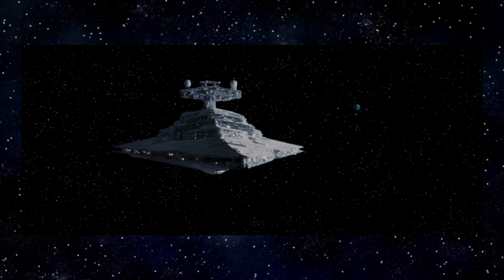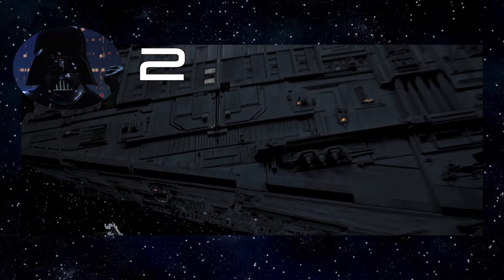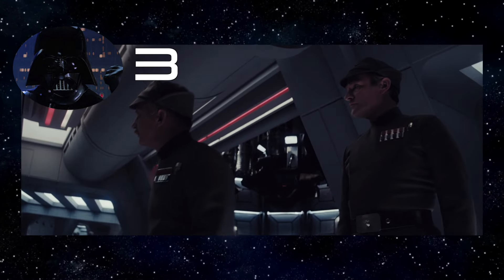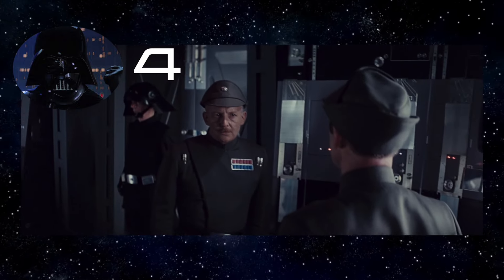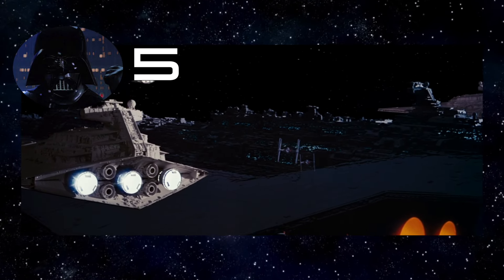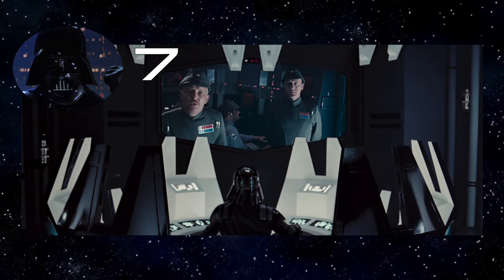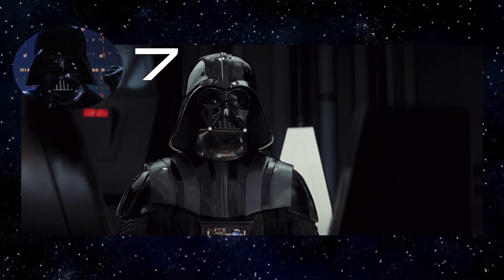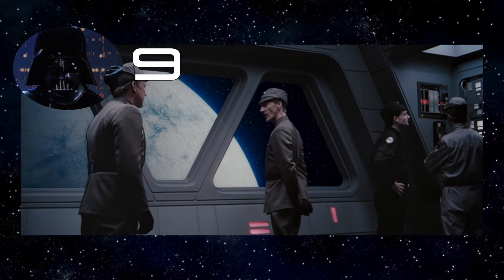EVERY TIME we hear THE IMPERIAL MARCH in Empire (Darth Vader’s Theme)!!!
How did The Imperial March become an instant classic? One reason (of many) is that John Williams peppered the Empire Strikes Back with many different variations of this theme! Let's explore the music of Star Wars!

I'm a one-man, unfunded operation so ANY support is appreciated!

0:00 Intro
0:16 How did it all start?
1:10 The Question
1:33 Tracking the theme
5:52 The Answer!